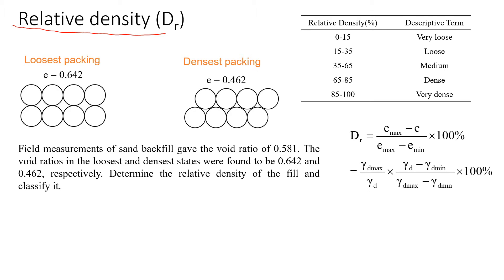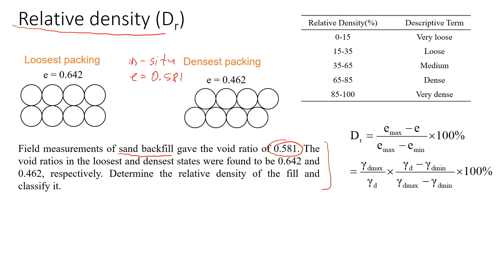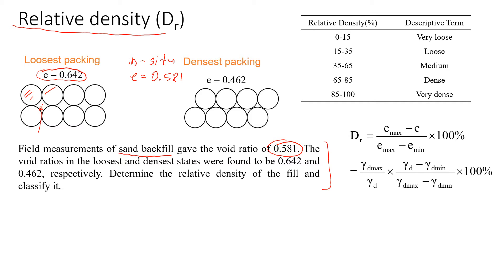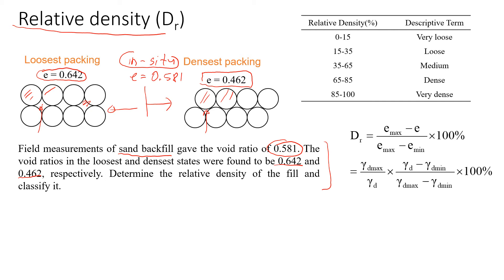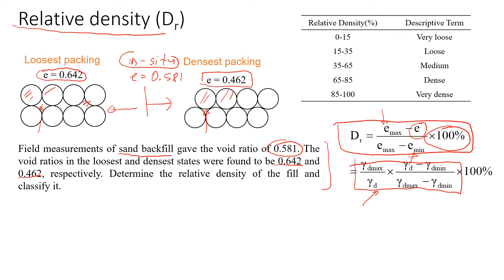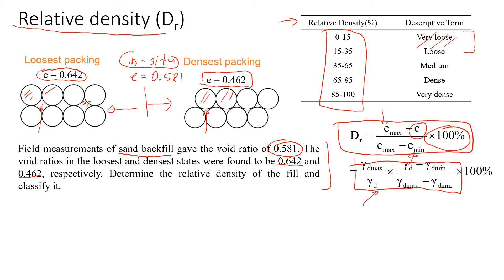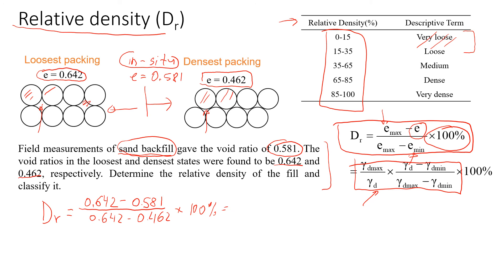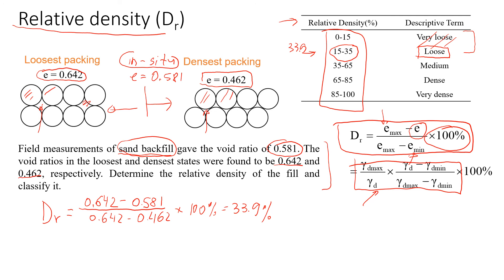Relative Density of Sand | Estimating Sand Liquefaction | Geotechnical Civil Engineering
When we collect a soil sample during field investigation, we measure its in-situ void ratio. If this sample is compacted to its densest state, its void space will decrease and the void ratio will drop to its minimum value (emin). It is also possible to achieve the loosest state for this soil in the laboratory so that its void ratio will reach its maximum value of emax. The relative density (Dr) is used to compare the in-situ state of soil with its loosest and densest states. When soil has a low value of the relative density it can be classified as “very loose” or “loose”. Such soil would typically have loose structures and can be more susceptible to failure under loading. Relative density is frequently used for coarse-grained material to estimate its liquefaction potential.
Also watch this video related to relative density: How to Estimate Relative Density of Sand From Field Standard Penetration Test